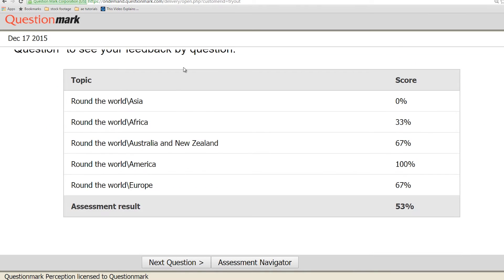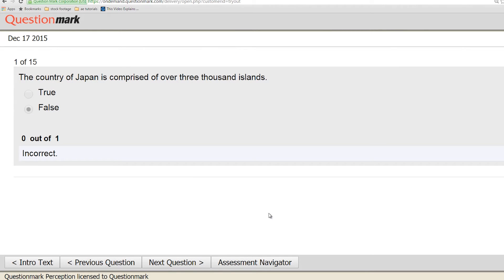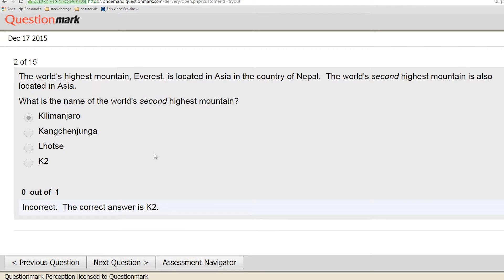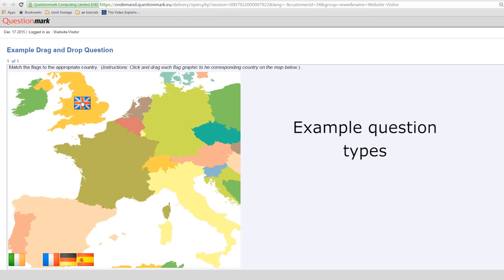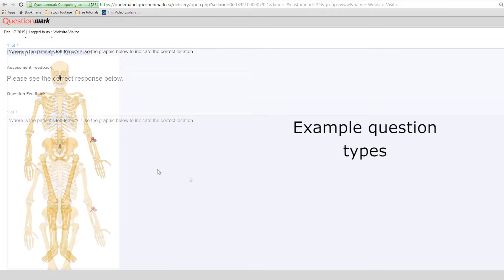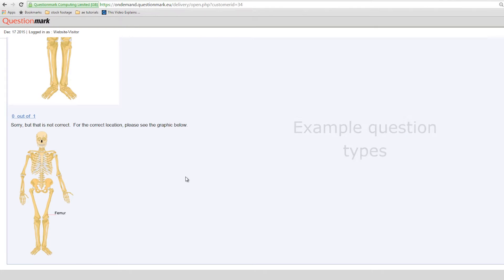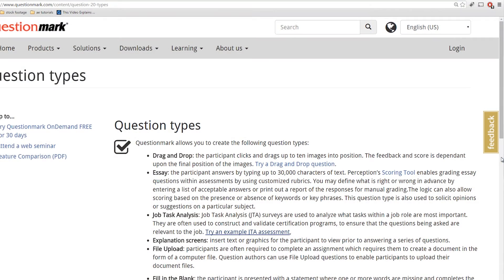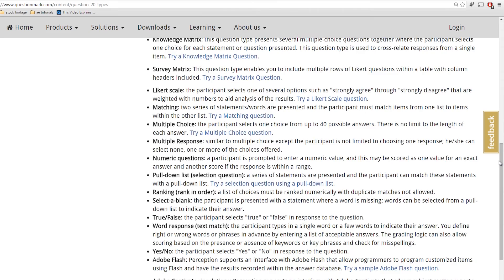Using QuestionMark Perception in assessment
Stephen Roberts is Professor of Geology within Ocean and Earth Science, National Oceanography Centre Southampton at the University of Southampton.

In this video he describes how he and colleagues have used Questionmark Perception software (a centrally-supported assessment system) to deliver computer-based exams for large cohorts of undergraduate students. Steve discusses the benefits and challenges of this approach, with recommendations for staff at the University of Southampton who are interested in exploring this tool.

In particular, this kind of approach requires significant ‘front-loading’ in designing all aspects of online assessments. It should also be used in conjunction with other means of assessment in order to triangulate profiles of student capability.

Further information about the University’s (iSolutions) support for Questionmark Perception can be found in the iSolutions eLearning Support and Resources pages.